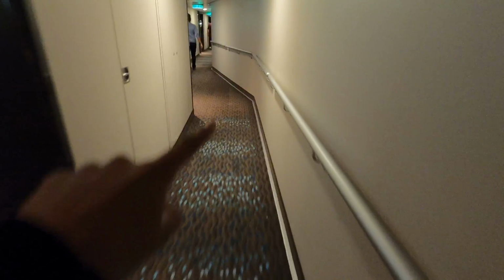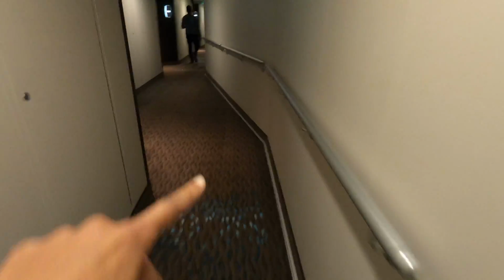Ultimate Guide to Joy Norwegian Cruise | 2019 | EMBARKATION , STATEROOM & DISEMBARKATION - 7/7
Hi Guys,

This is my last video on our Cruise Experience.

In this video, you can see how we got on the cruise ( dropping off luggage, immigration and waiting to get on the Cruise). We stayed in an ocean view Stateroom on Deck 11. At last, i was able to get some of the footage of us getting off the cruise. Refer back to my first video for some tips.